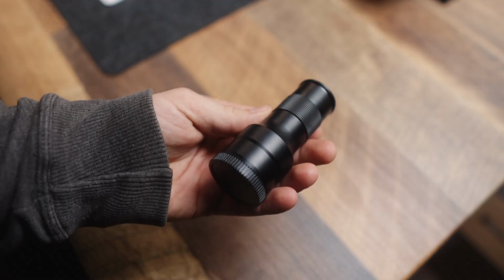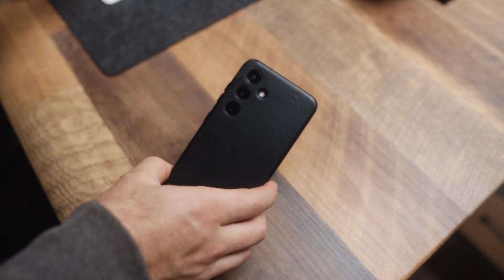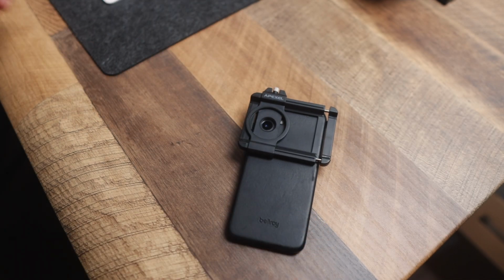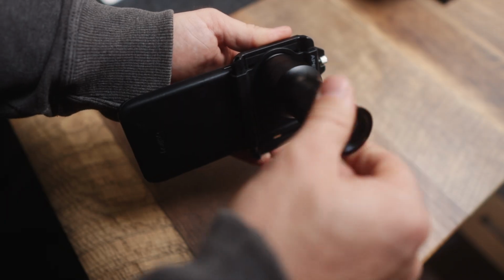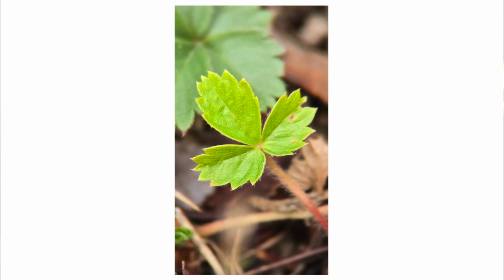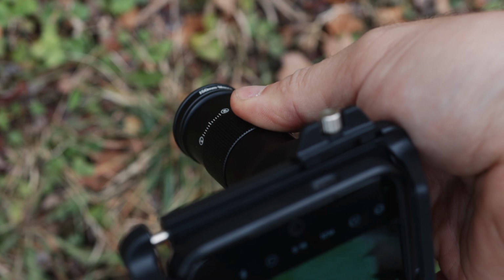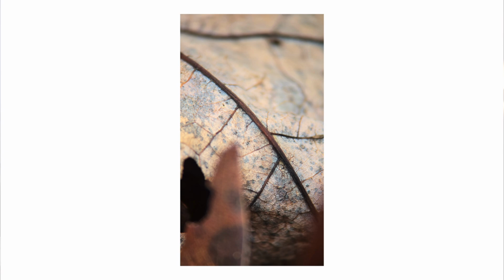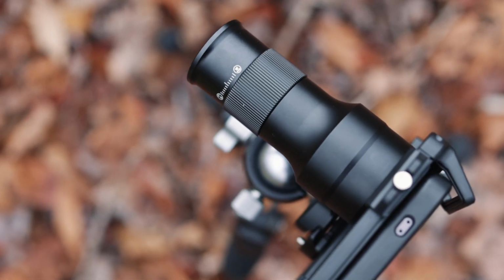Macro Photography For Only $60?! / Apexel TeleMacro Lens Review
SmallRig Tripod

Apexel TeleMacro Lens

Main Camera ↓ Canon M6 II
2nd Camera ↓ Canon M50
Main Lens ↓ Sigma 16mm
B-roll Lens ↓ Sigma 30mm
Main Mic ↓ Sennheiser MKE 400
Vlogging Mic ↓ Deity V-Mic D4 Mini
Desk Mic ↓ Deity VO-7U